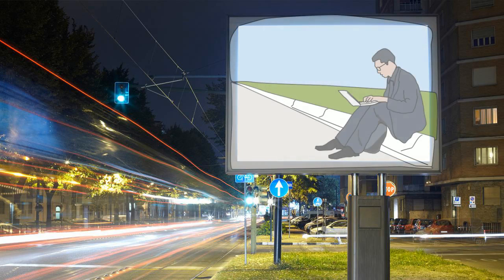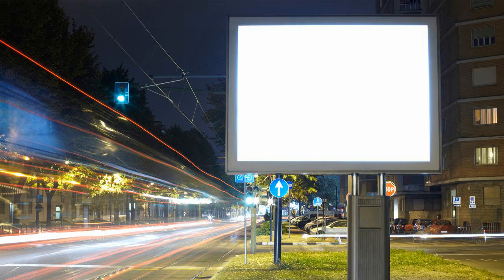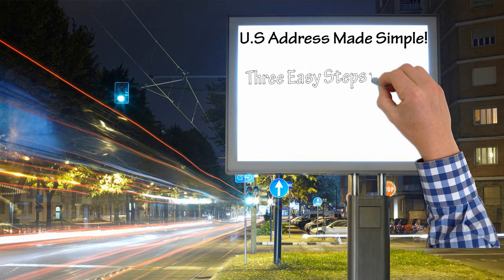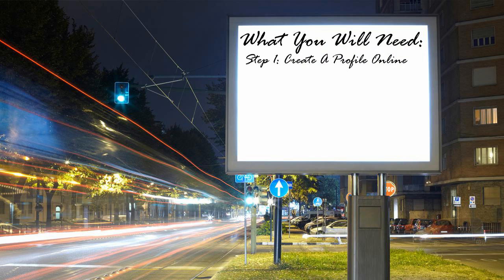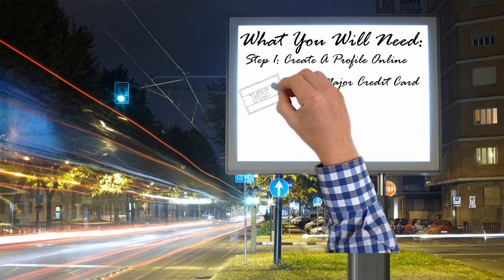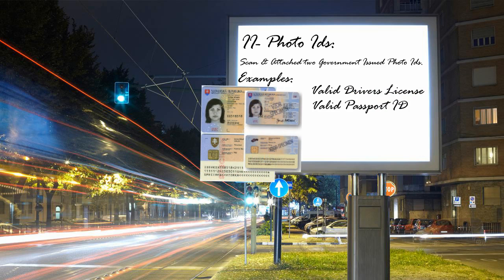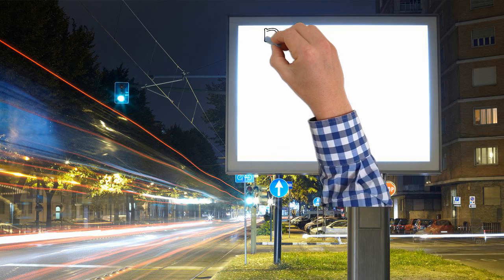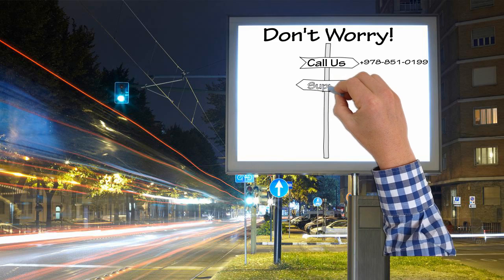How To Rent U.S Mailbox For Post Redirects and Mail Forwarding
How To Rent U.S Mailbox For Post Redirects and Mail Forwarding. Step By Step guide to completing Mailbox Application and getting started on Mail Forwarding. Ideal service for Online shoppers, International Businesses and do Banking with a U.S Bank and Credit Card Companies. Get your U.S Mail scanned and delivered instantly via our Digital Mail Scanning Service.